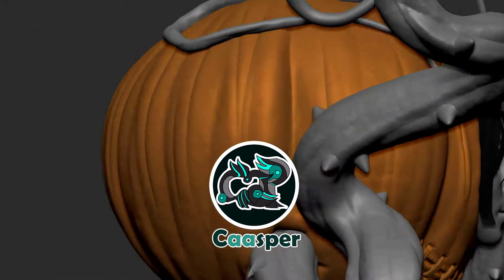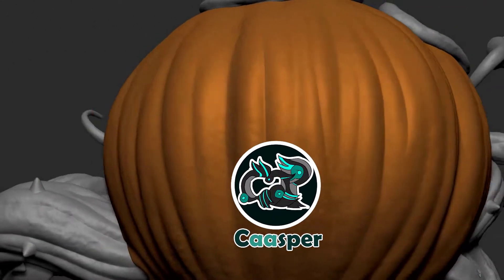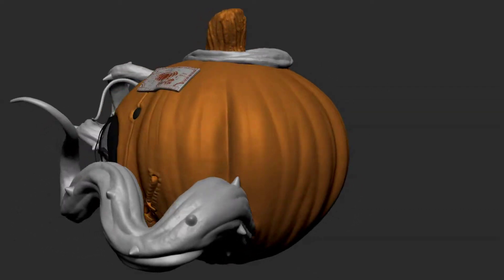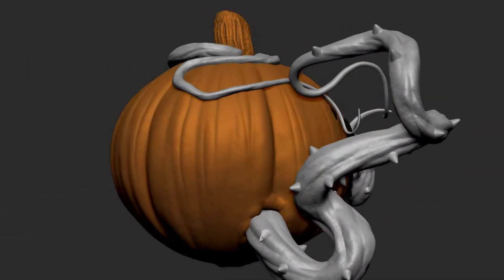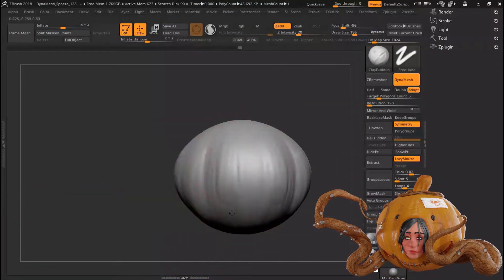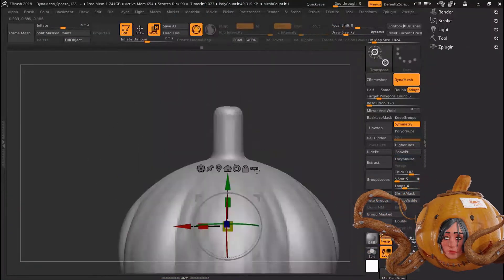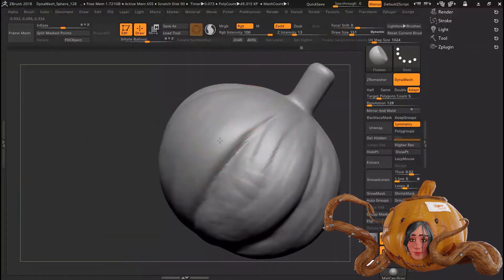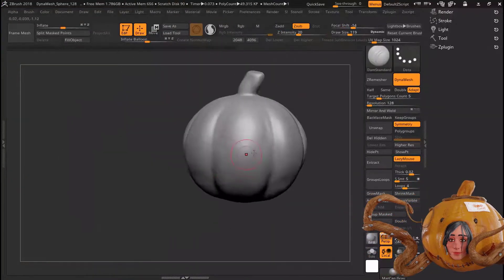Blender 2.8, Zbrush - Make Stylized Horror Character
in this video you will learn how to sculpt in zbrush, how to retopology in zbrush, how to extract normal map in zbrush, how to flip uv map in blender, how to export obj to painting in substance painter, how to texturing in substance painter, how to import from substance painter to blender, how to setup node in blender 2.8 cycles, how to rendering in cycles, how to export to png in blender 2.8